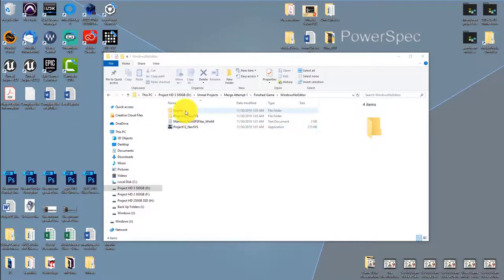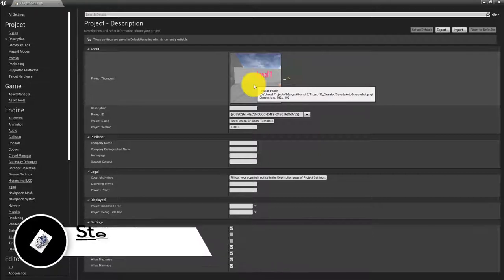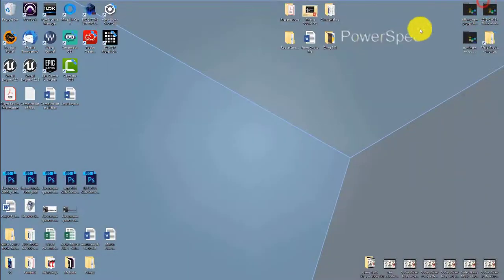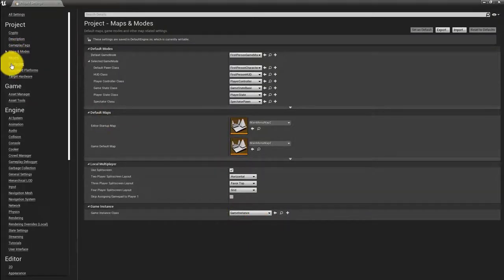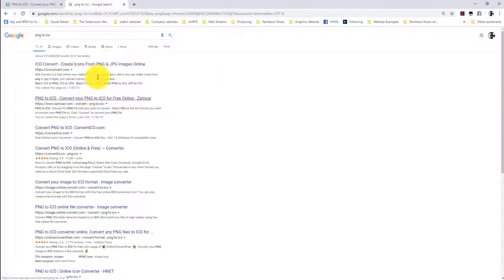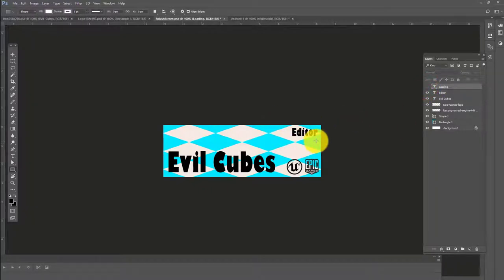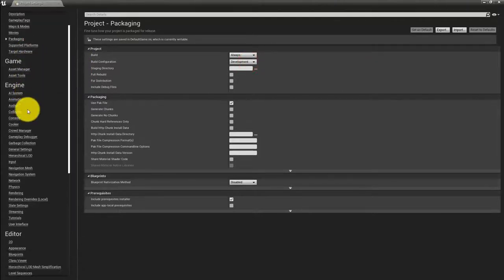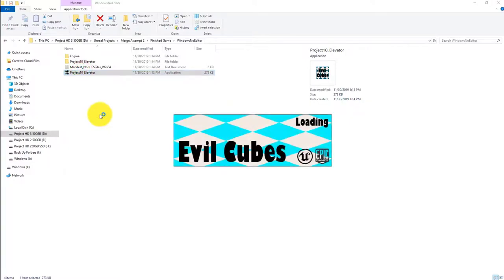Lab 11a Exporting Unreal to Standalone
This video explains how to export Unreal Engine game into Stand-a-lone game as exe file for a PC.